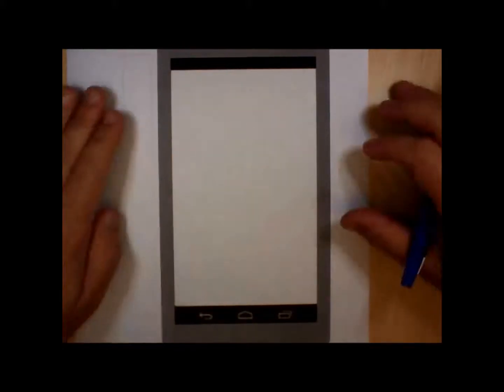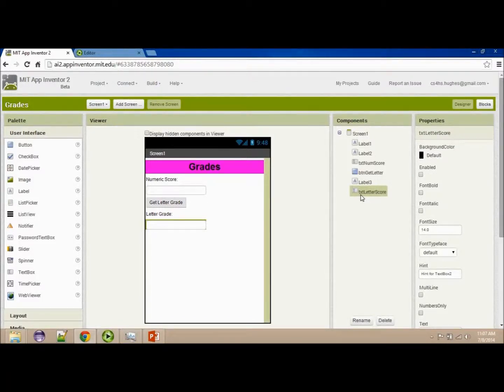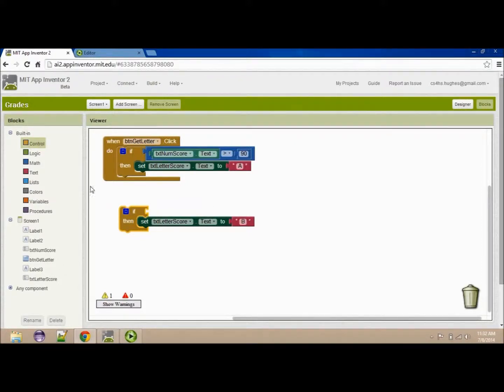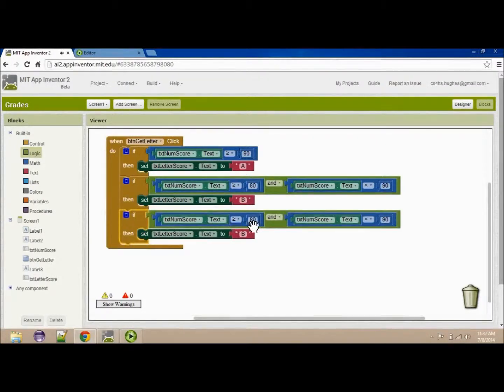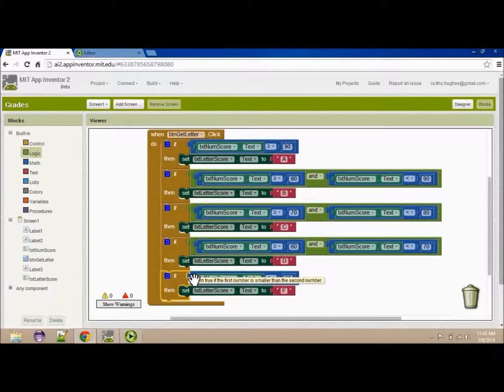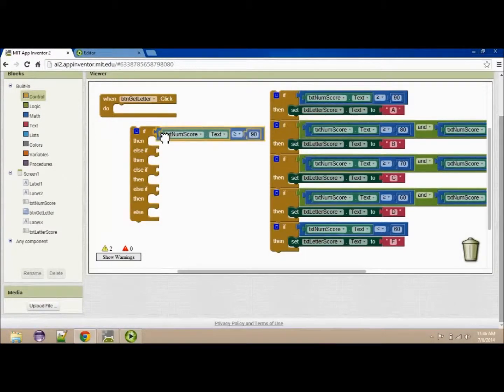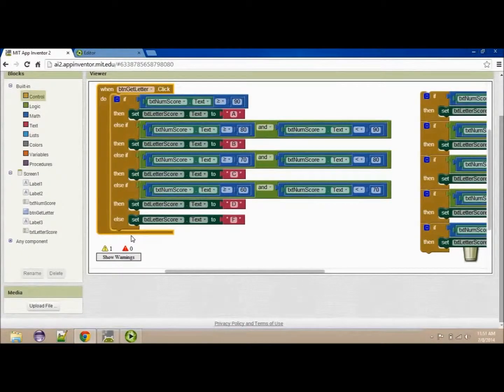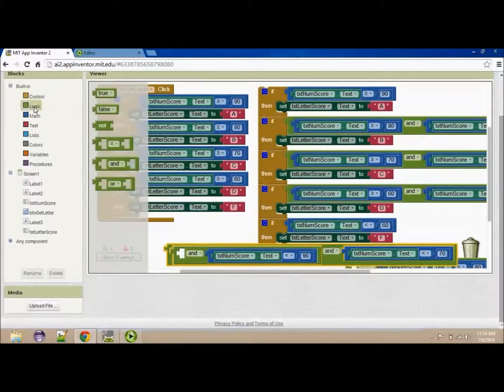SD Adv conditional